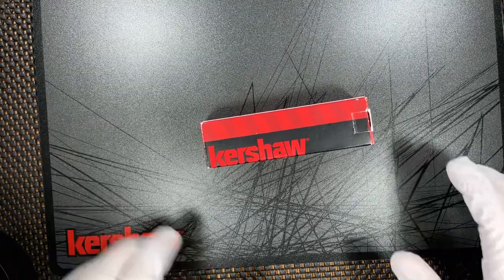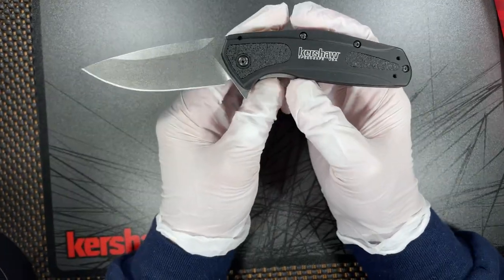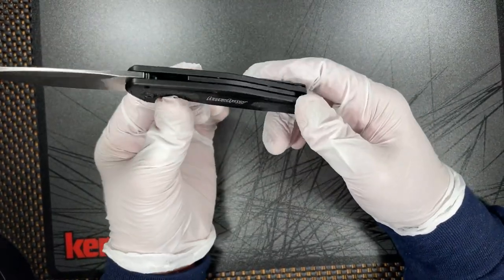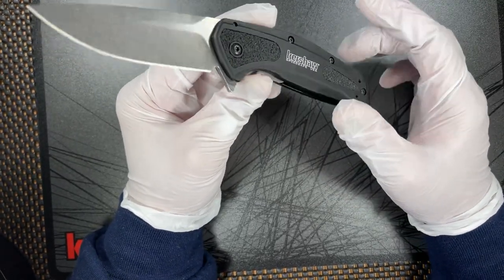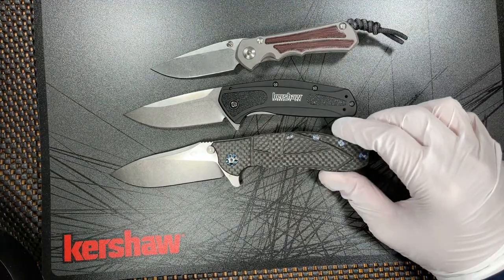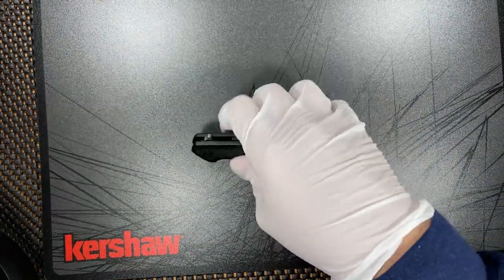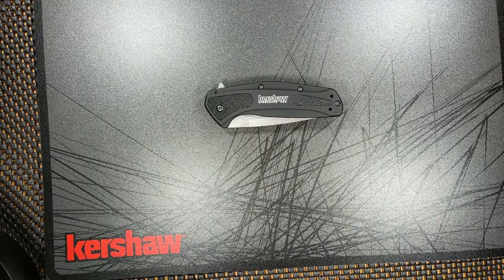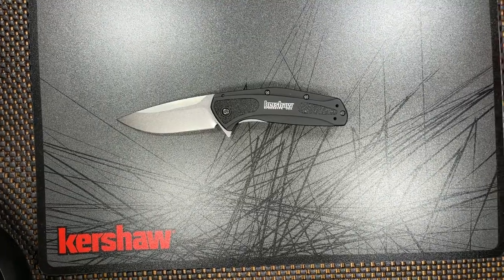Kershaw Camber 1678 unboxing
Another discontinued piece for the collector out there